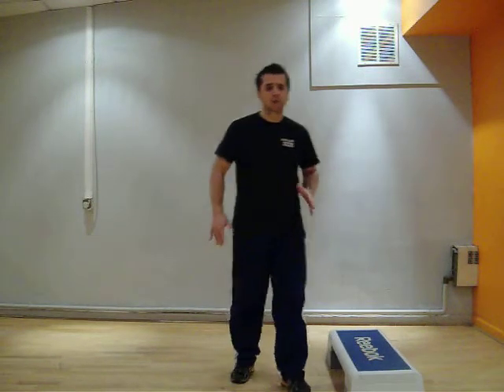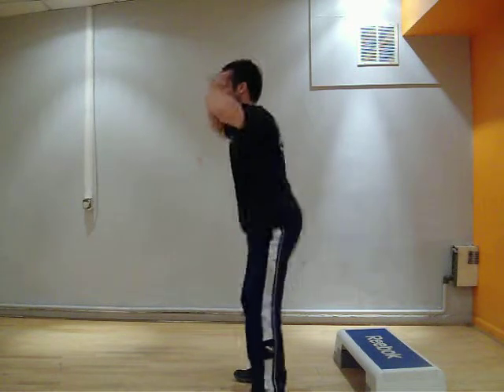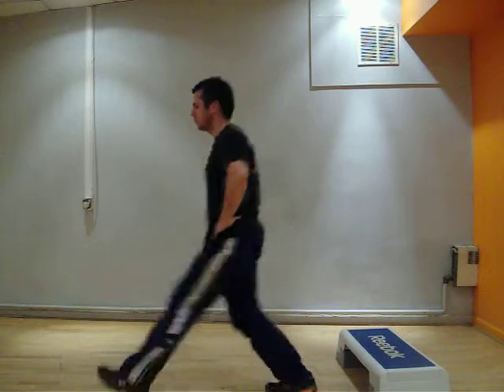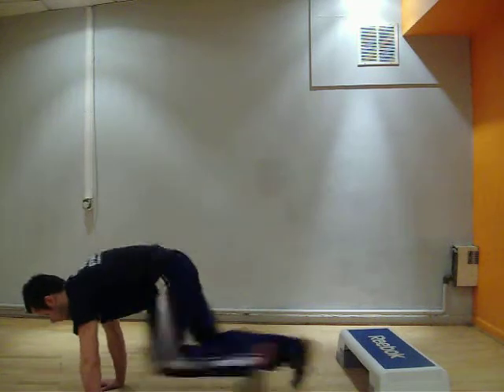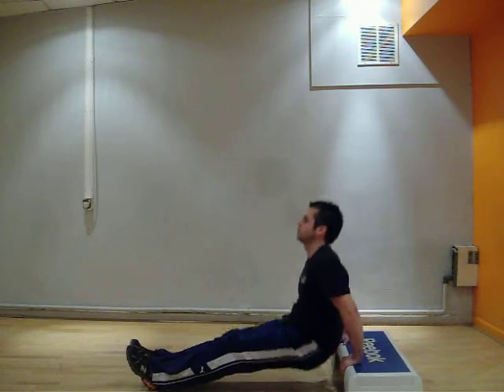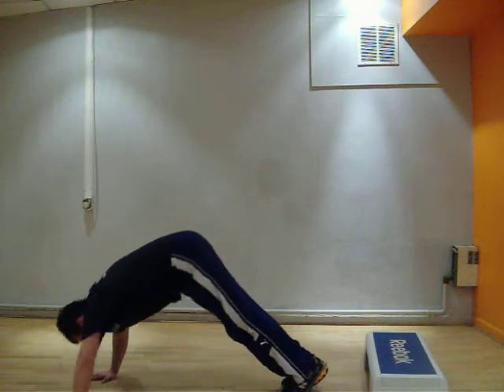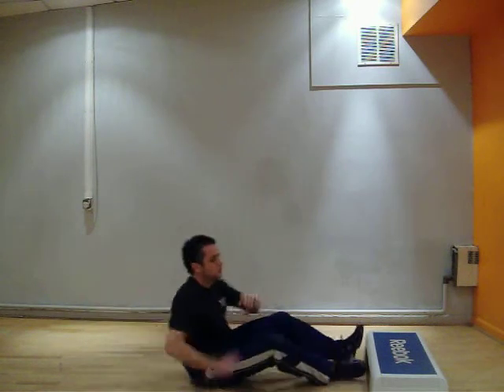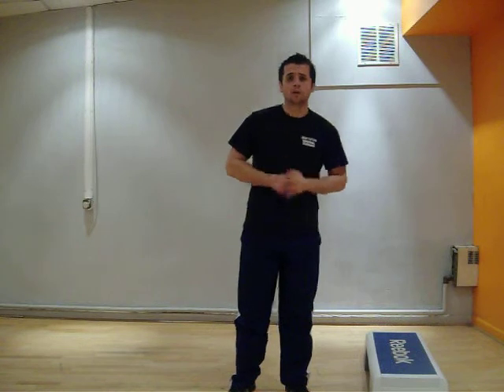Personal Trainer Bristol | Fat Burning Bodyweight Circuit Training